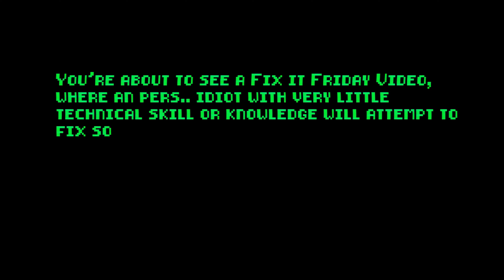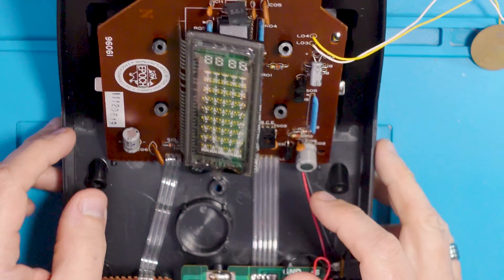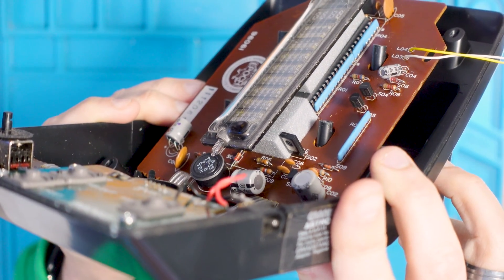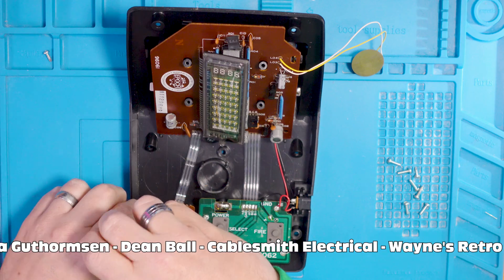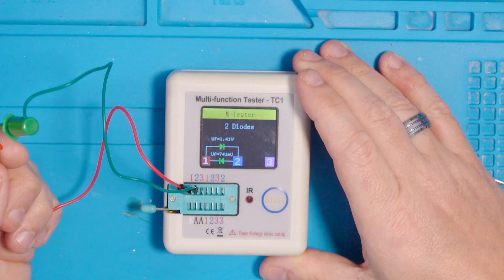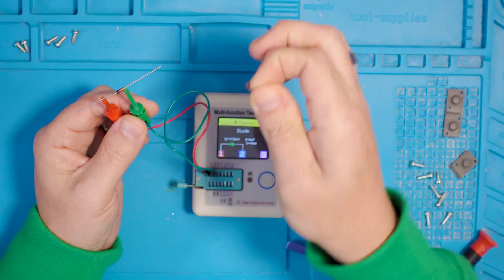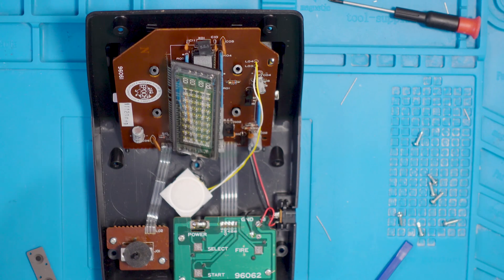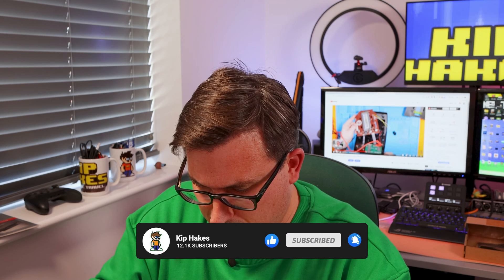It burned me last time! The Astro Wars is BACK! Can I fix it? Part 2 - Fix it Friday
So I've come back with a big of knowledge, and watched some videos by @BuyitFixit  MIGHT have found a solution.. however, as with most repairs I attempt - it doesn't go well - very fitting for Friday 13th...

00:00 Disclaimer
00:45 Introduction and Catch Up
01:18 What I *THINK* the fault is...
03:25 Removing the faulty Zener Diode
04:32 Building a SUPER Zener Diode
07:18 Installing the Zener Diode
07:58 FIRING UP TIME!!
08:20 A LOT of testing, in not a LOT of time!
09:00 Working backwards to find our fault
10:27 Have I fixed it this time?!
12:49 Putting it back together - for the final time?
15:14 Final Testing
16:30 Wrapping up!
17:17 GAME OVER!